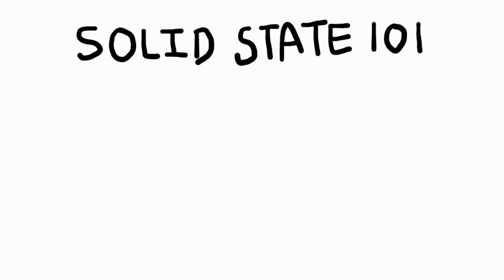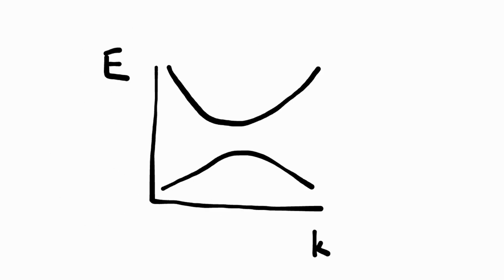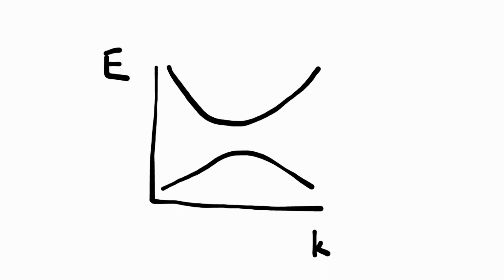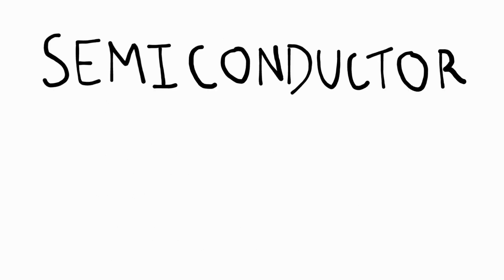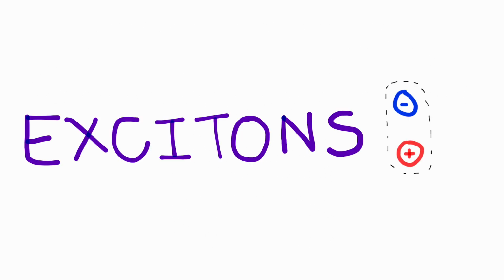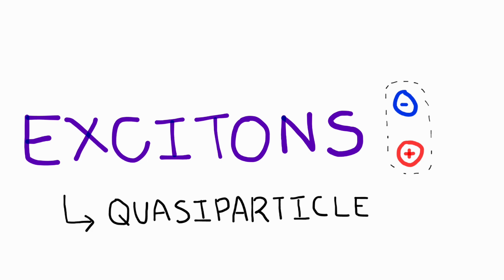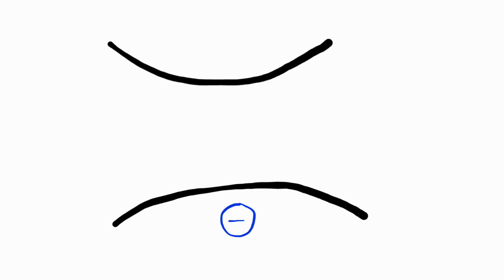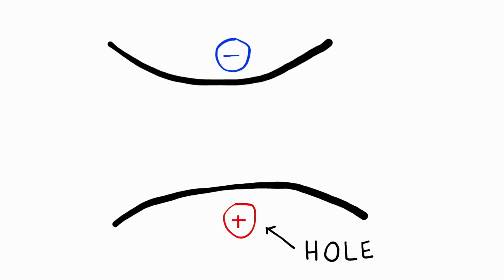Exciton Circuits: An Introduction (Part 1 of 3)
This video is an introduction to the physics behind exciton circuits.

This video was produced by the lab of Dr. Xiaoqin Li at the University of Texas at Austin's Department of Physics.